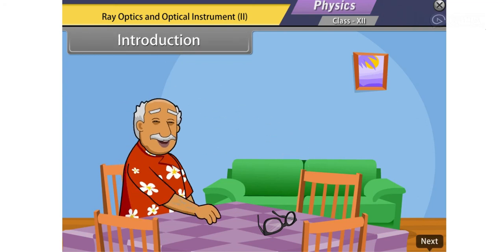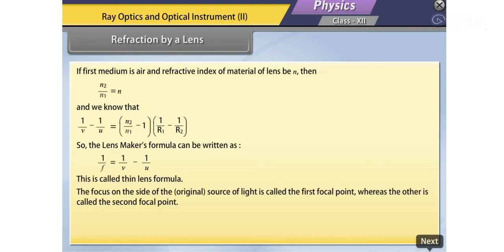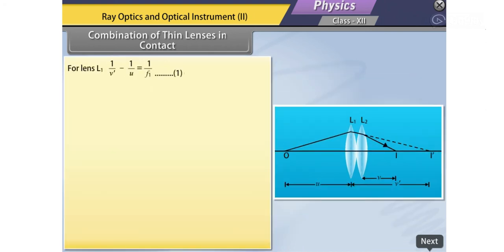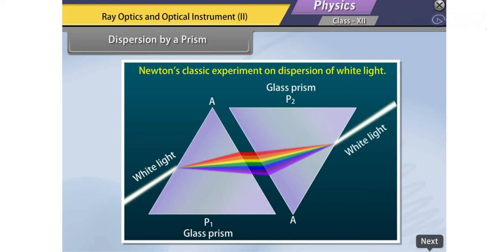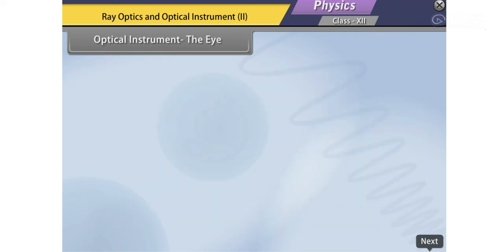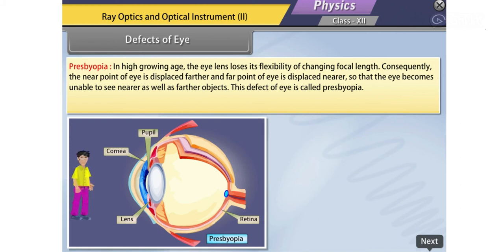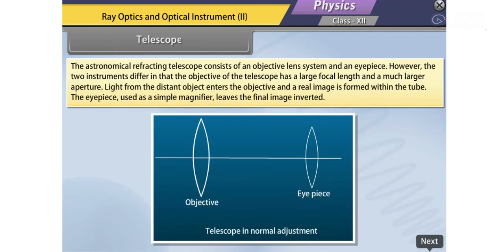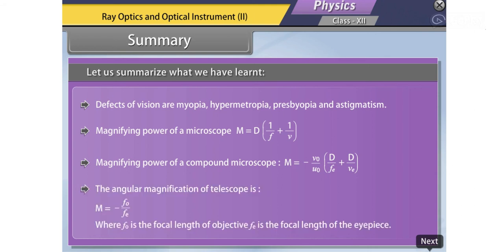13 ray optics II